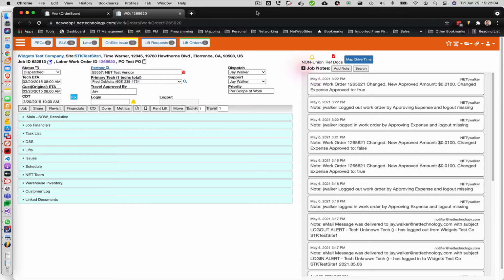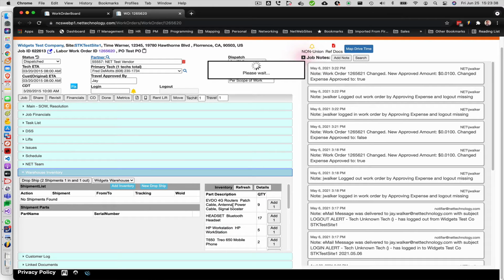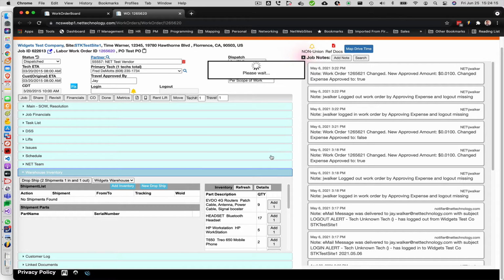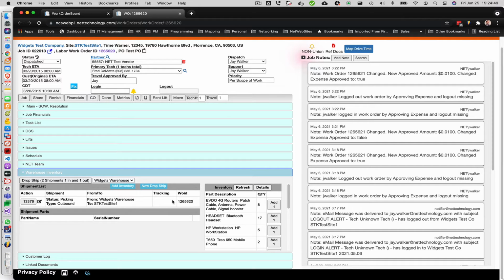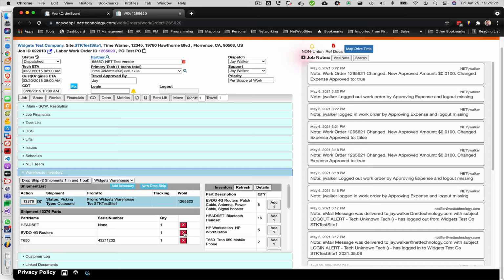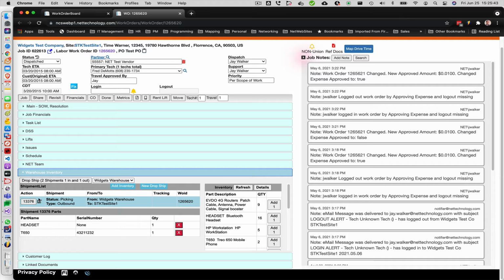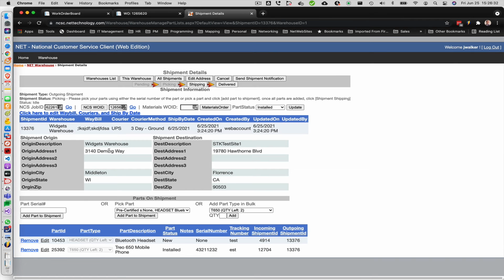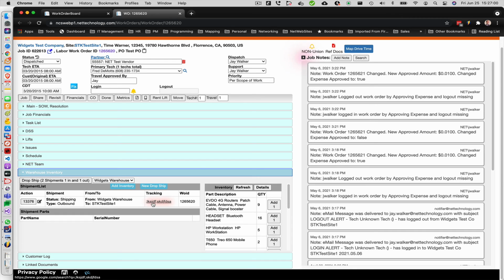NCS Web Add Outbound Shipment with Inventory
NCS Web Add Outbound Shipment with Inventory and set the status to Shipping. And add tracking number.